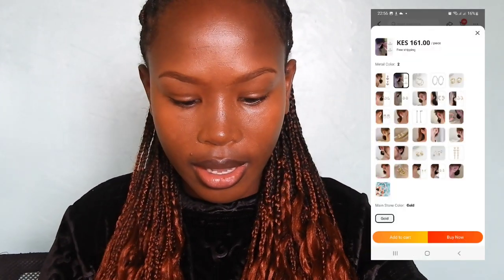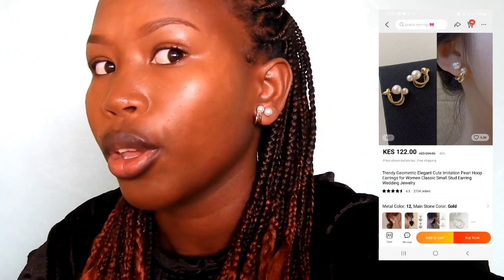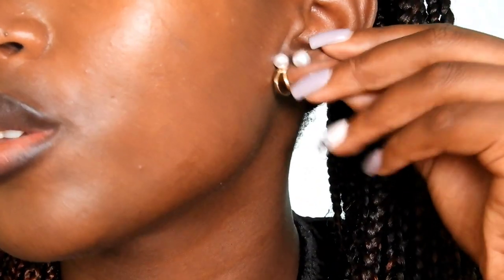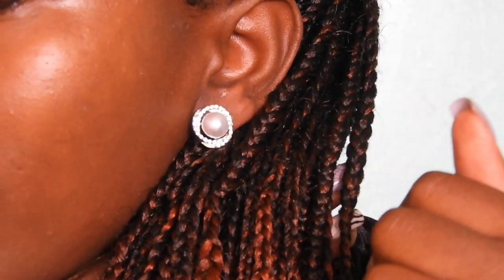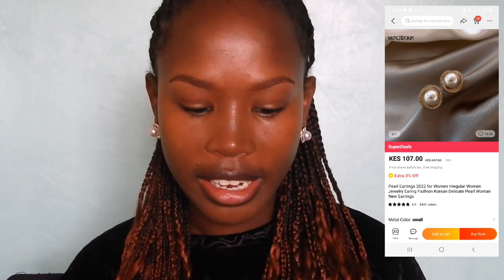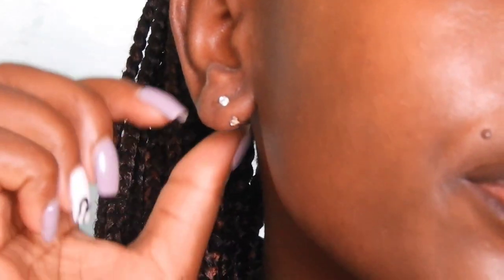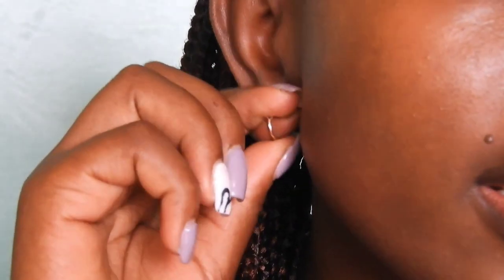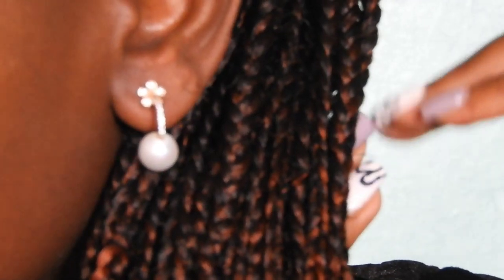AliExpress Earings Haul || Exceeded my expectations 😍😍